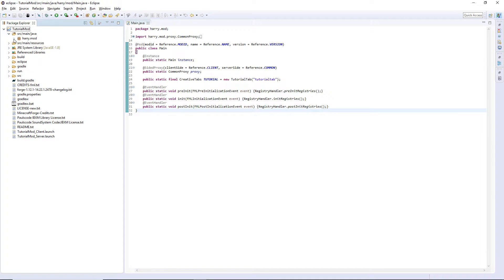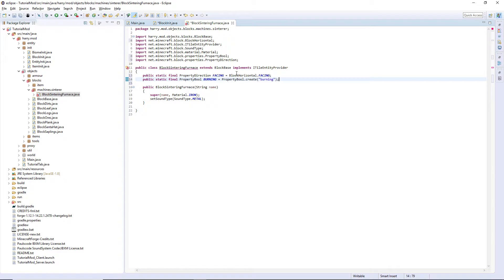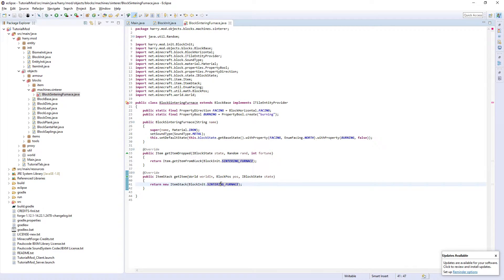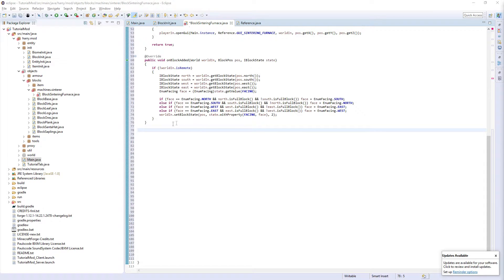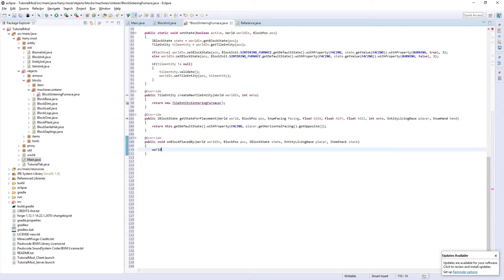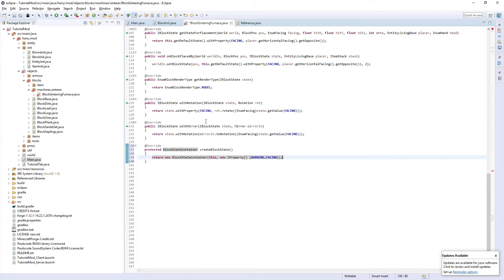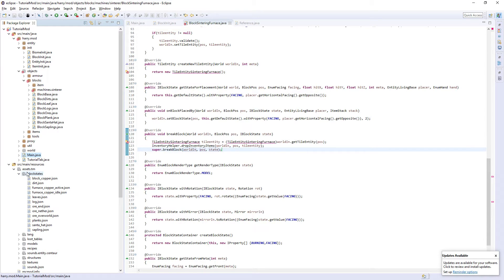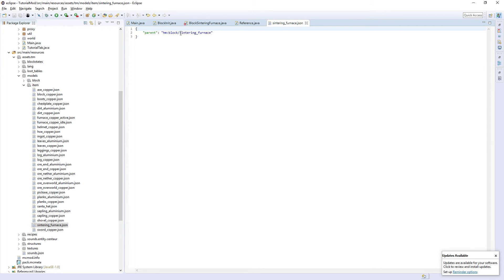Custom Furnace (Part 1) - Minecraft Modding Tutorial 1.12.2 - Episode 16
Welcome to the Custom Furnace mini-series. In today's episode, it's all about the Block class and block models. I'll release two per week for 3 weeks!